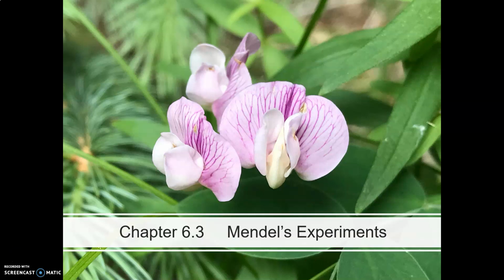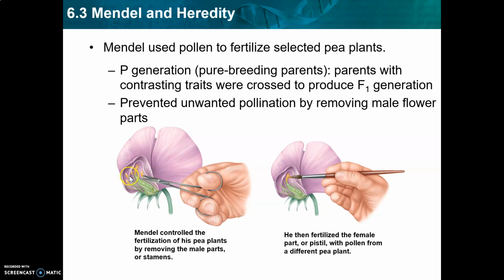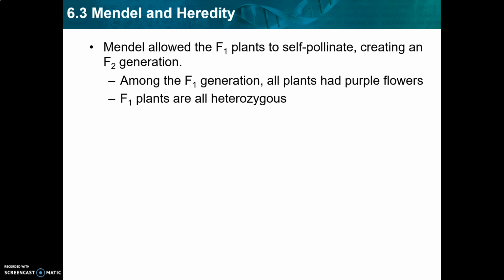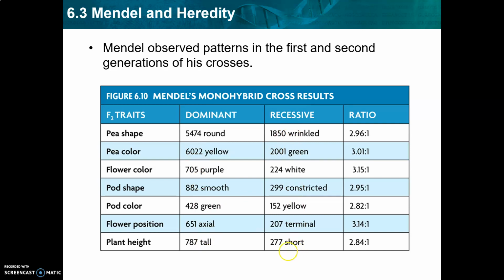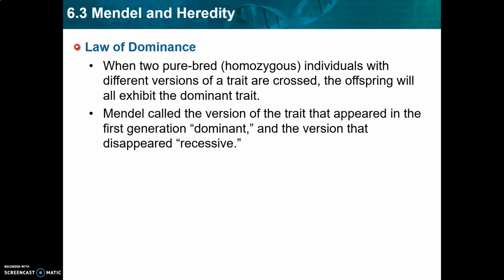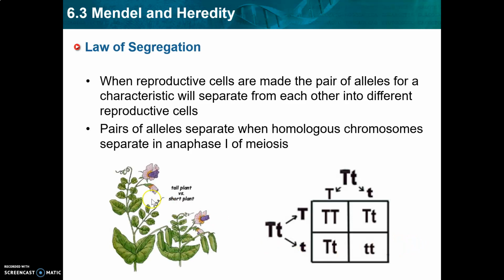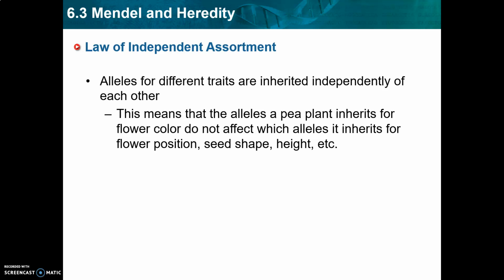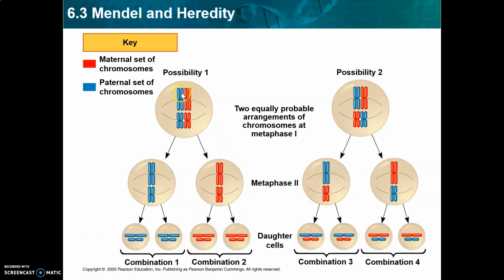Chapter 6.3 Mendel's Laws